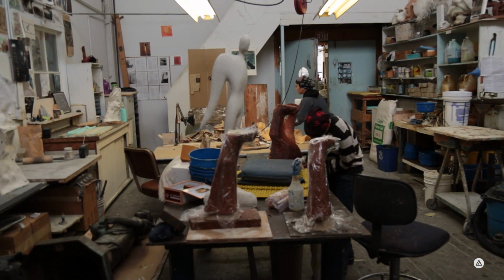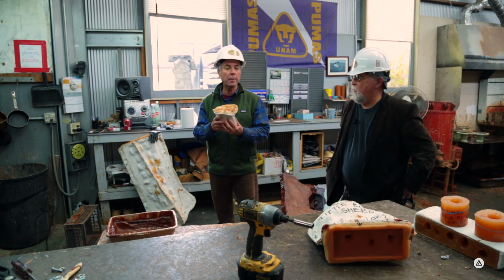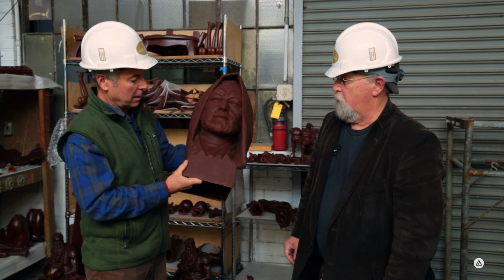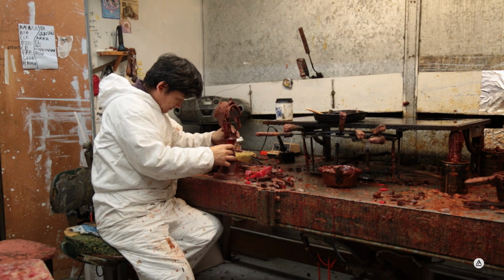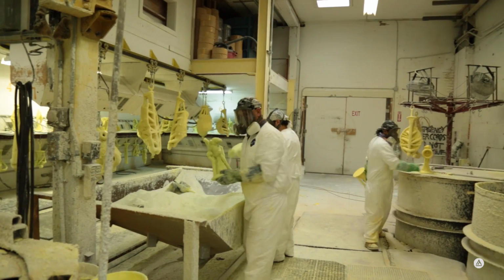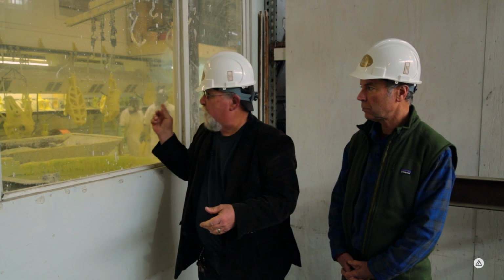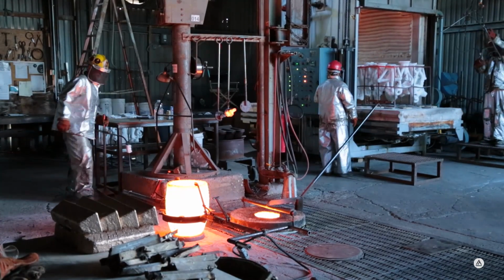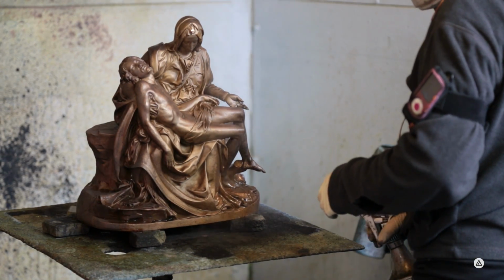Artworks Foundry Tour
Tom Schrey of the Artworks Foundry and Lawrence Noble walk us through the Berkeley location where sculptures are hand crafted. Understand the process and tools required for sculpture creation.